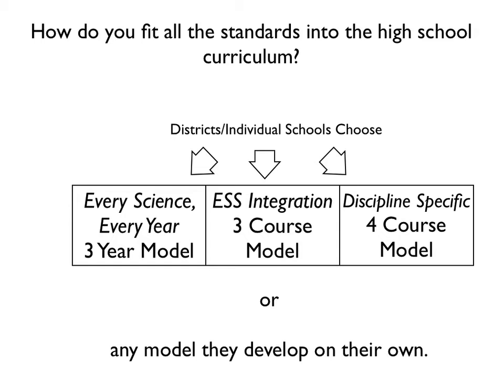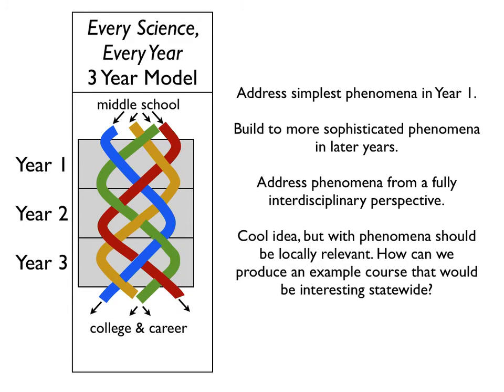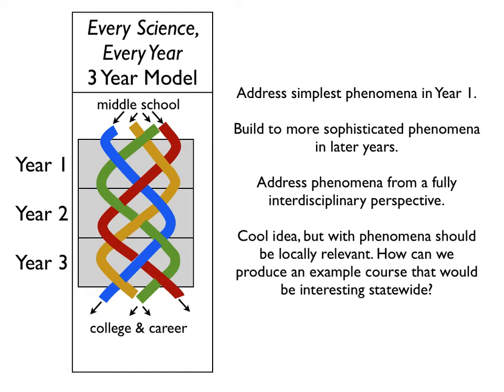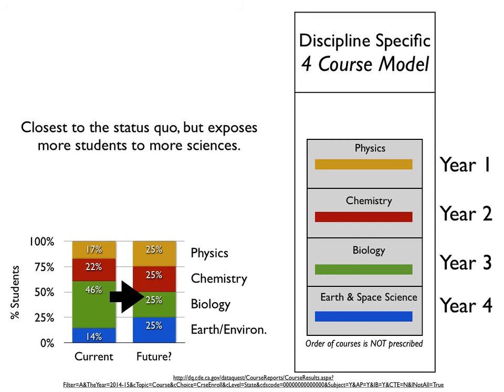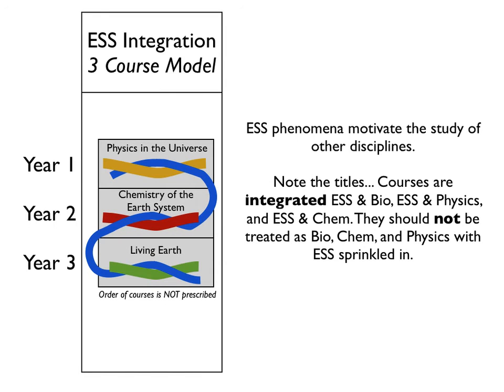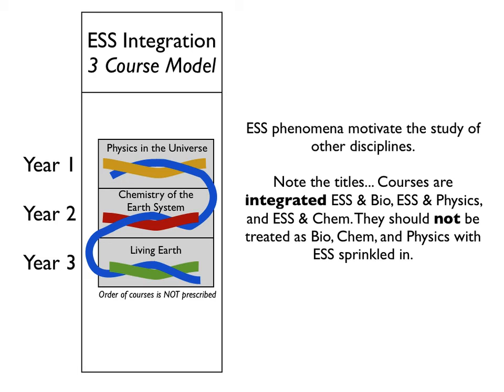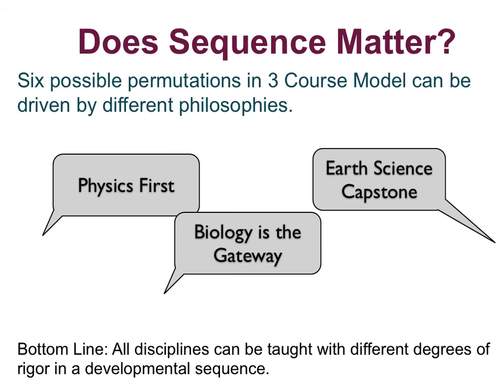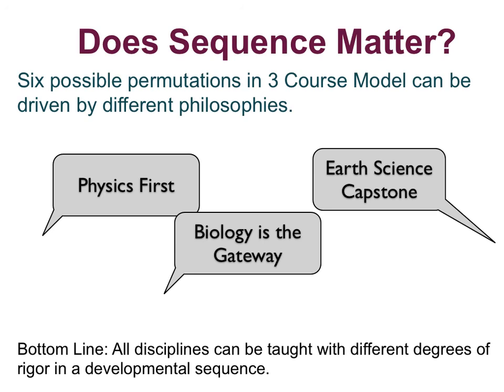CA NGSS Framework 3 Course Model Introduction